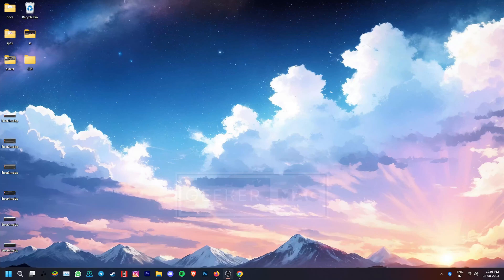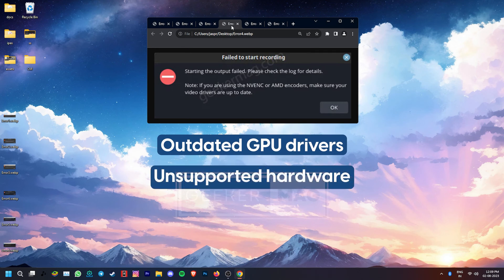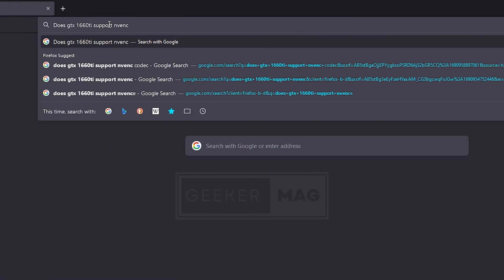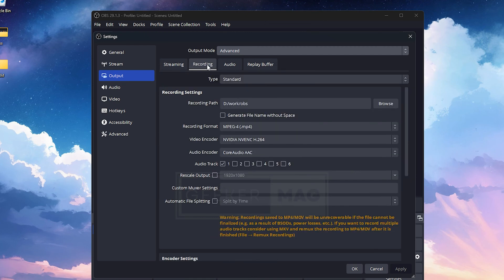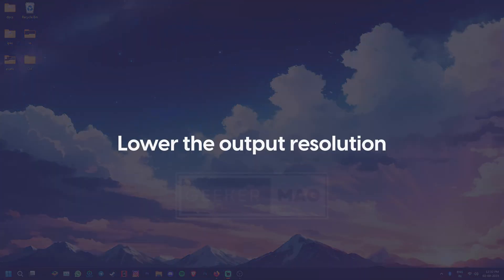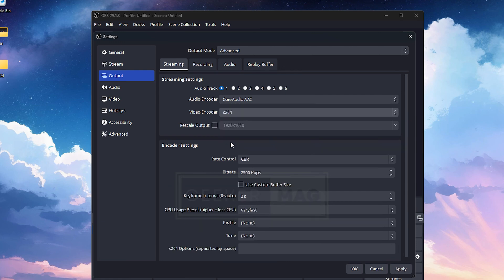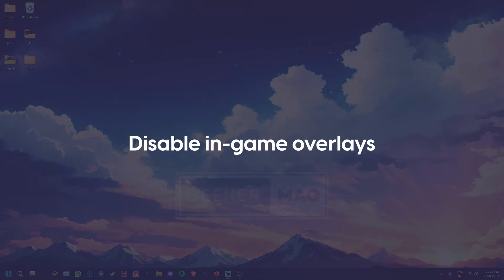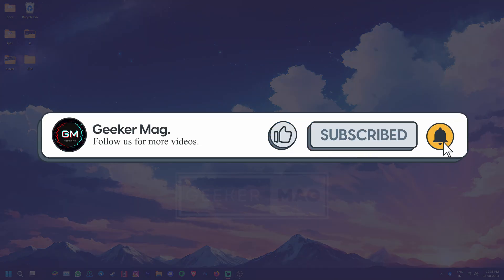NVIDIA NVENC Encoder Errors | Failed to Open NVENC Codec: Function Not Implemented & More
This video covers a detailed guide on how to various NVIDIA NVENC Encoder Errors or OBS NVENC Errors which includes:

Check blog post for detailed error list and instructions: Check blog post: Blog post

NVIDIA NVENC Encoder Errors (Complete List)

1. Failed to open nvenc codec function not implemented
2. Failed to open nvenc codec operation not permitted
3. Failed to open nvenc codec generic error in an external library
4. Failed to open nvenc codec unknown error occurred
5. Failed to open nvenc codec generic error in an external library
6. OBS Failed to start recording
7. OBS Failed to start streaming
8. OBS Failed to connect to server
9. nvenc error obs unsupported device
10. nvenc error obs too many concurrent sessions
11. obs nvenc error nv_enc_err_invalid_param
12. obs encoding overloaded fix
13. nvidia nvenc h.264 (new) not showing

And even more NVIDIA NVENC Encoder Errors

What's Included in this video:

00:00 Introduction
00:08 nvenc error obs failed to start recording causes
00:22 Failed to open NVENC Codec causes
00:38 nvenc error obs function not implemented  causes
00:51 nvenc error starting the output failed causes
01:08 obs nvenc error too many concurrent sessions causes
01:24 obs nvenc error invalid param
01:46 restart obs studio
01:55 Make sure GPU support nvenc
02:24 Update OBS Studio
02:43 set video encoder to nvenc
03:58 lower the output resolution
04:24 Use supported solution for nvenc
04:39 Try different encoder
05:27 Change Power Management mode
06:00 Disable In-Game Overlays
06:18 Overclocking and Instability

FOLLOW@GEEKERMAG
FOLLOW@GEEKERMAG
FOLLOW@GEEKERMAG

RECOMMENDED DOWNLOADS